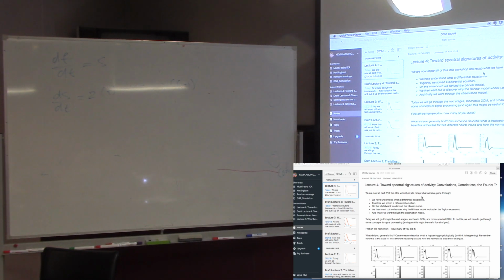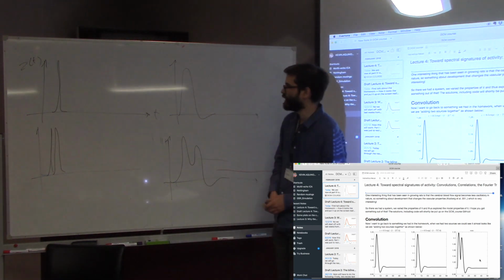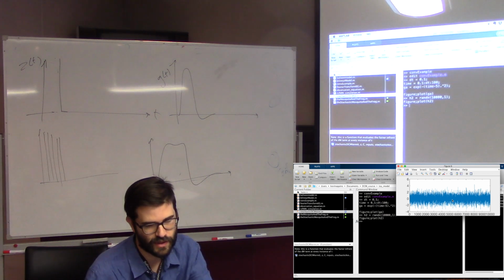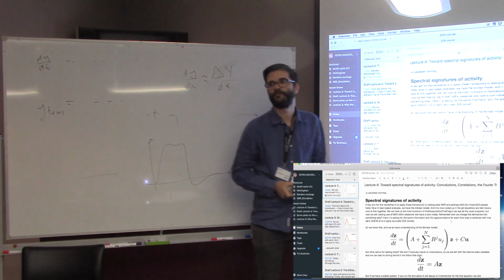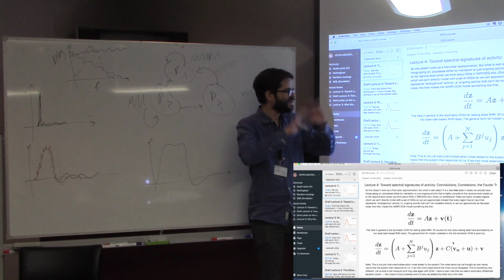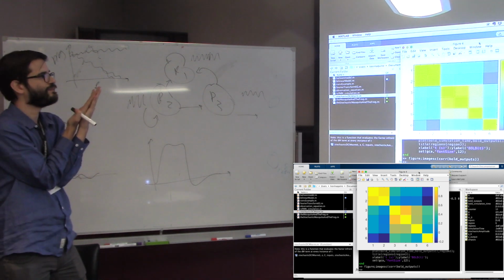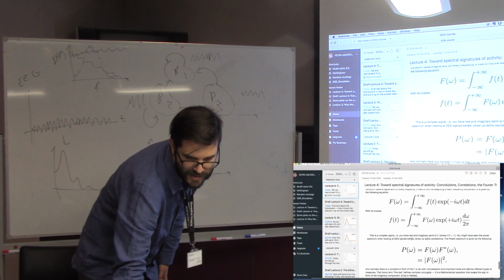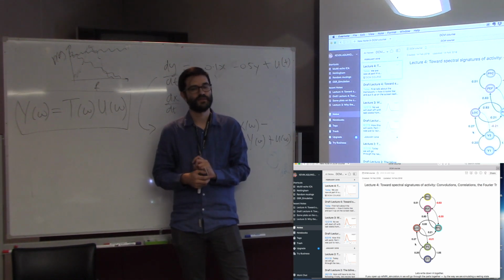DCM IV: Toward spectral singatures of activity.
This is the first part of a series designed to work through DCM. This will be a ~6 part series where we will go through all the basics of modelling (specifically picking out parts that we need) then to describe:

- deterministic DCM
- stochastic DCM
- spectral DCM

Following this material we will describe applications, apply it to some real world data and talk about real world experiences.

In this fourth lecture we will go through:
- what a convolution is
- Toward resting state fMRI
- Stochastic DCM
- The Fourier transform.

All the code used in this is :) and remember to install the SDE solver